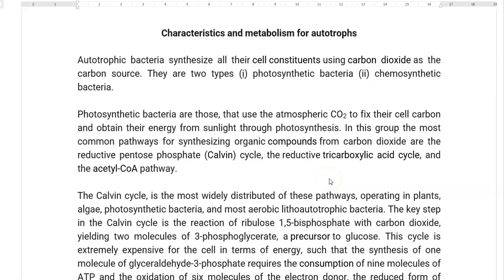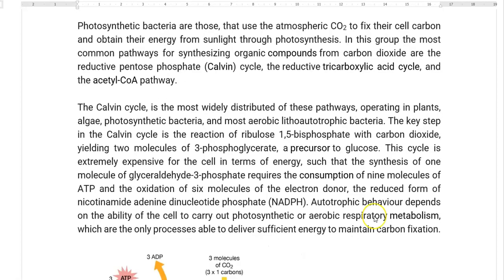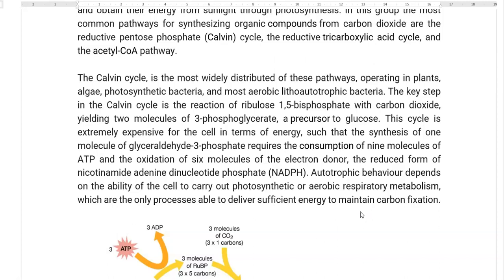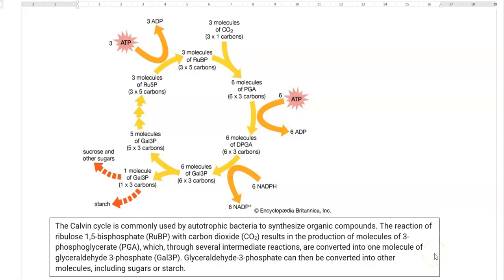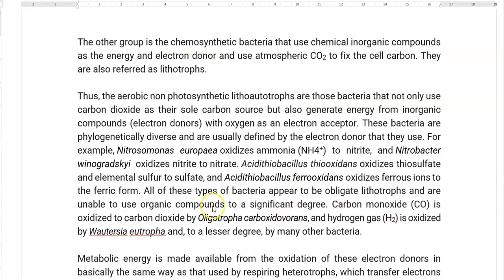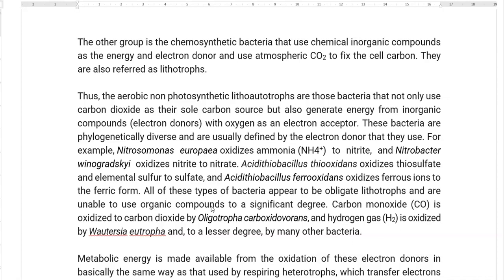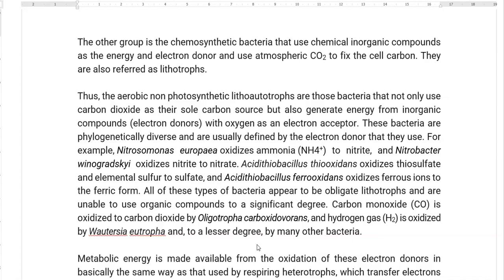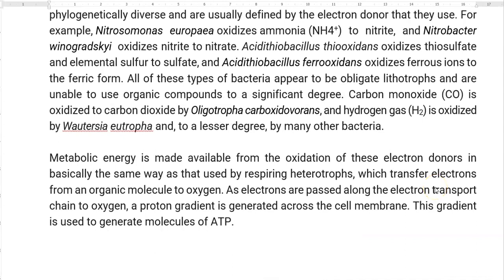BPM Unit 4 Lect 2 (Characterstics & metabolism of autotrophs)